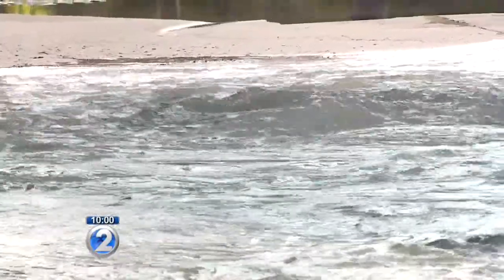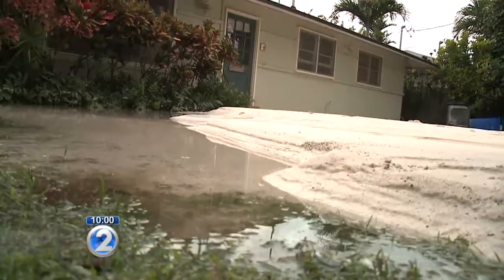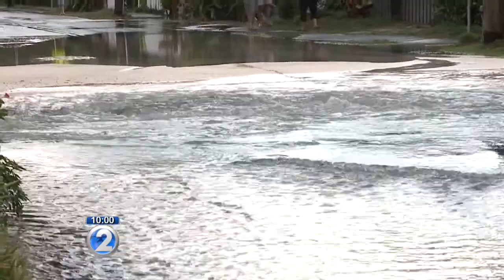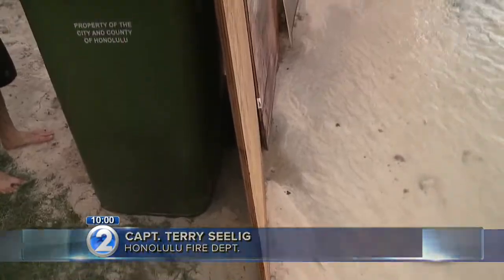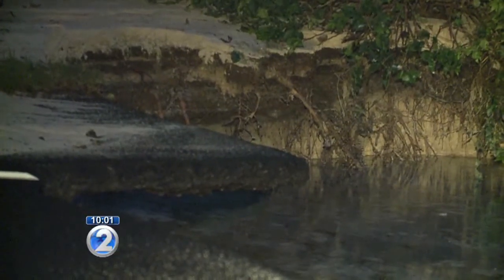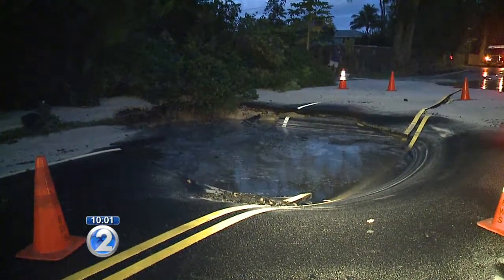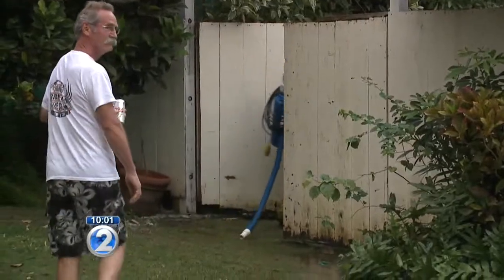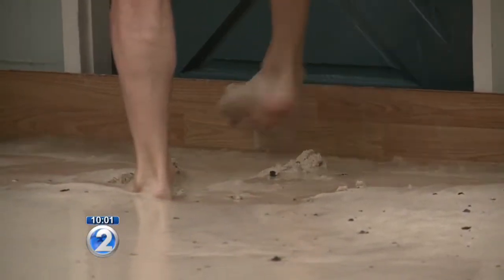Water main break affects 40 Kailua homes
Some Kailua residents are wading through water to get into their homes.